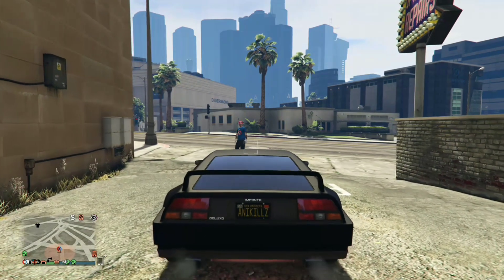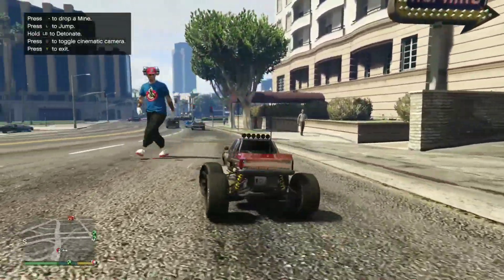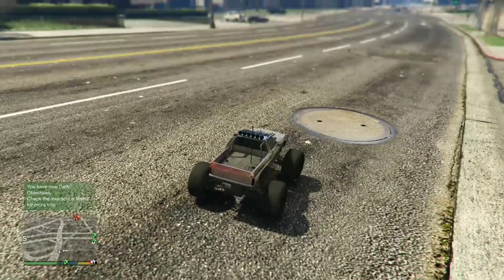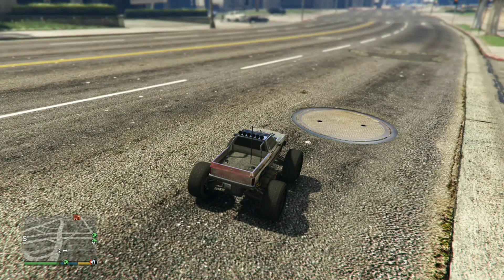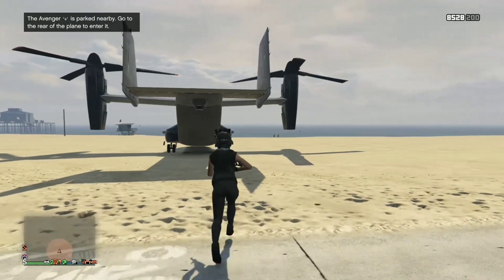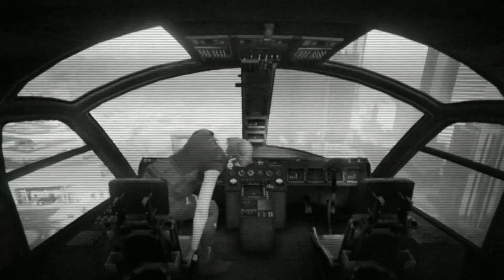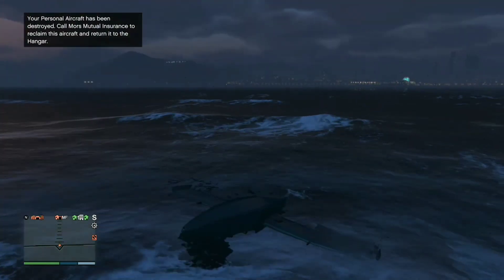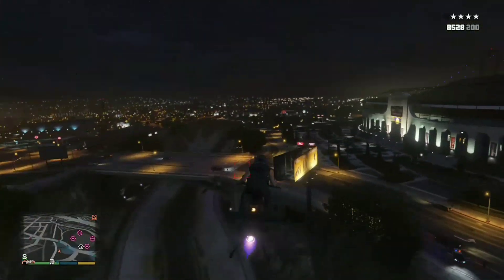5 WAYS TO SURVIVE A ORBITAL CANNON STRIKE - GTA 5 ONLINE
I have tons of videos on the way. I'm giving away 2 MODDED GTA 5 ACCOUNTS!!